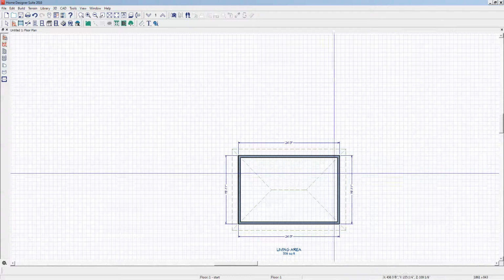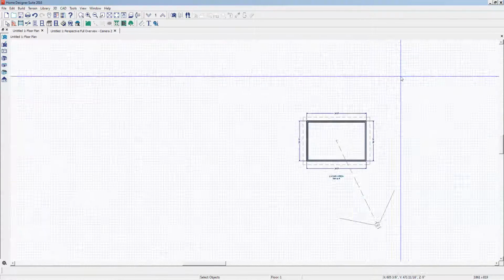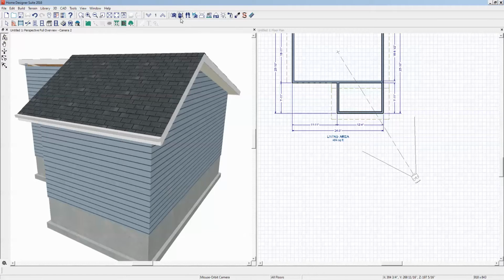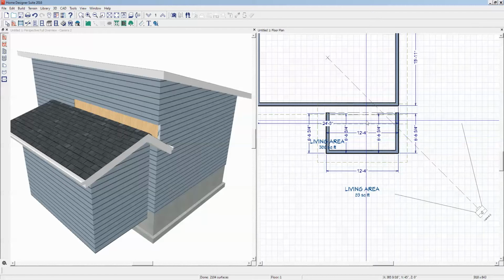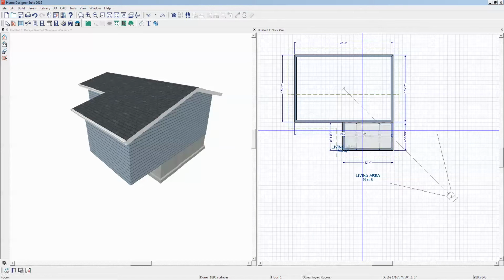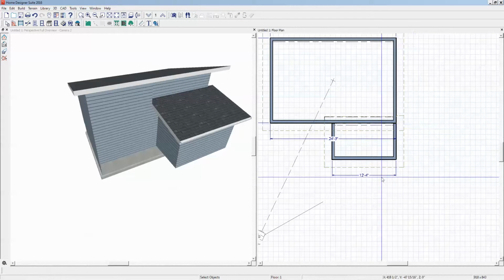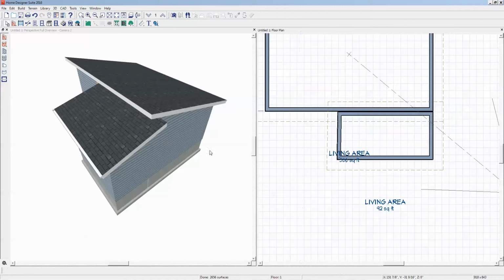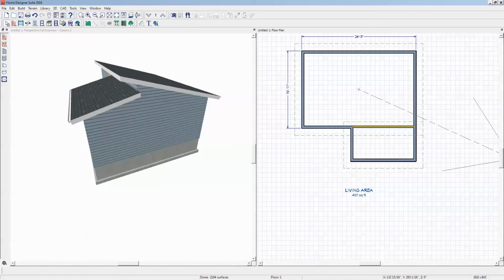Two shed roofs in HD Suite 2016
Perhaps someone who uses just Suite and nothing else might be better able to get a result but here is my halting attempt at results